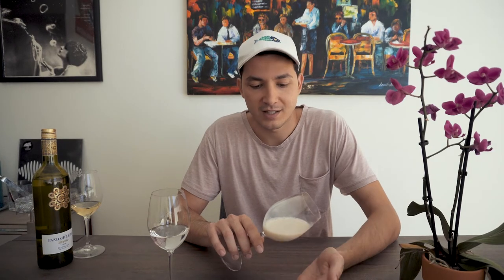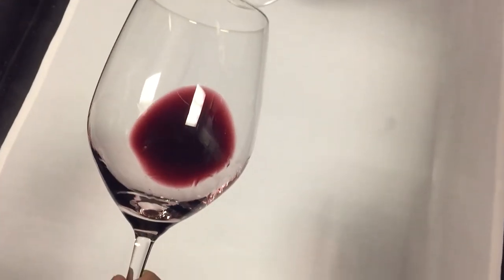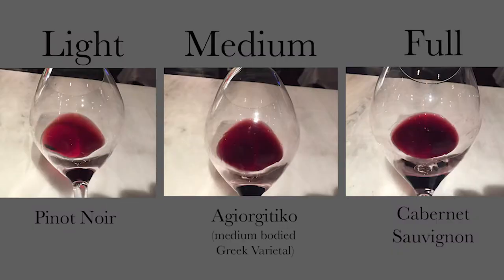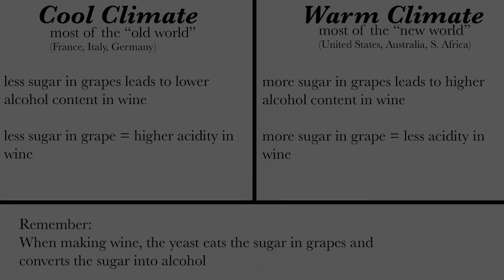Wine Lesson #2: Understanding the Structure of Wine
Ever have trouble describing the type of wine you like to a sommelier or the wine guy at the store? If you can understand the structure of the types of wine you like and communicate them - you're never going to have that problem again!

I'm a sommelier from Las Vegas and I'm making a series of videos to help educate my service staff - and anyone else that stumbles across these!